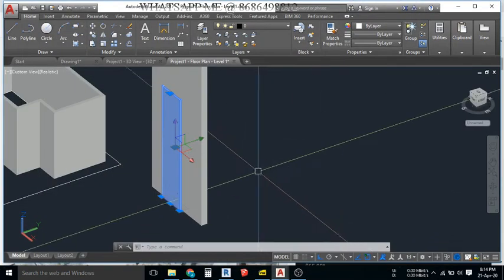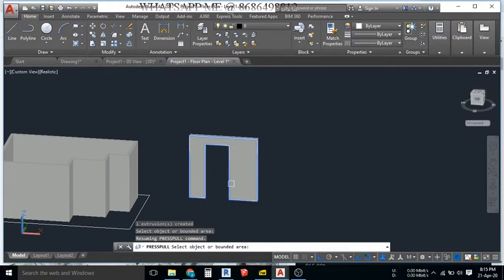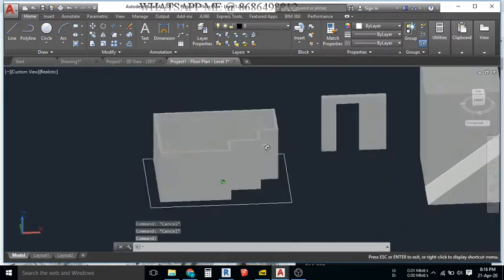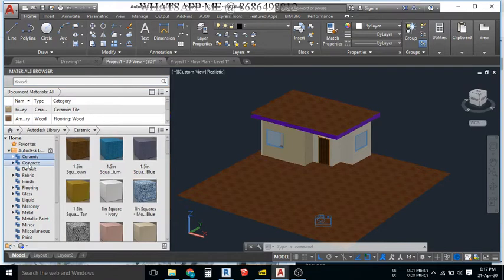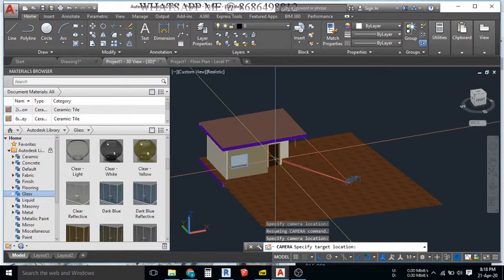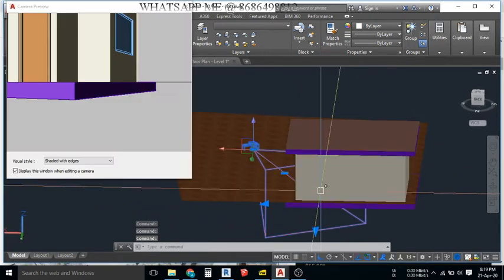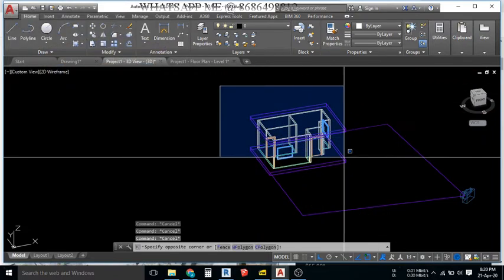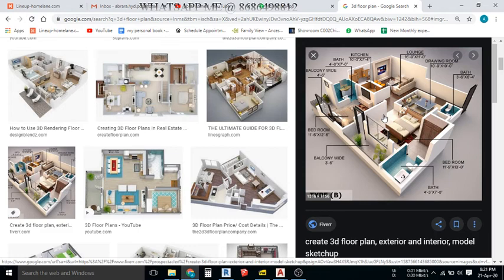Autocad - Convert 2D plan to 3D - 2